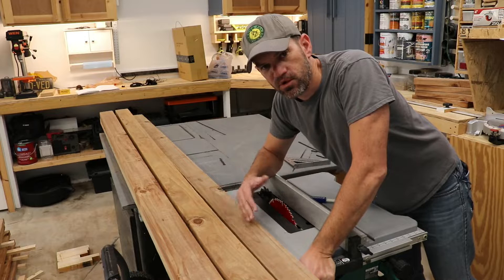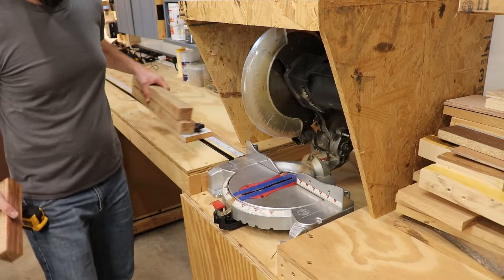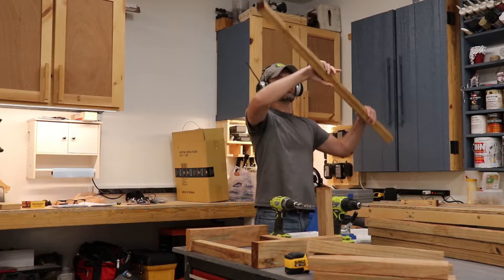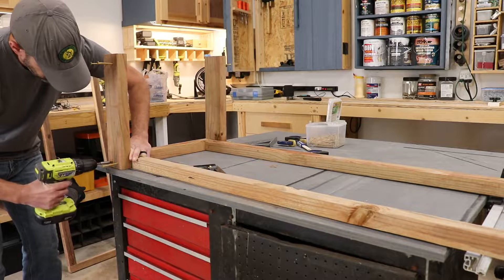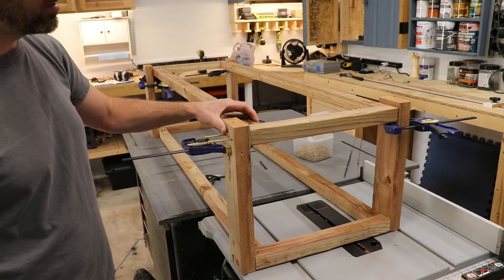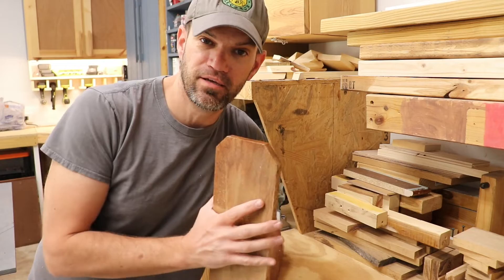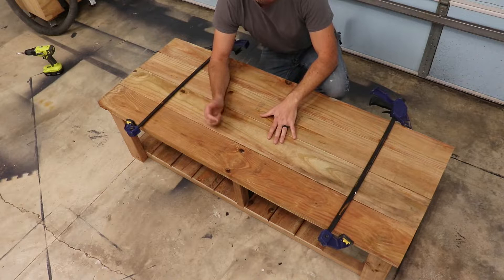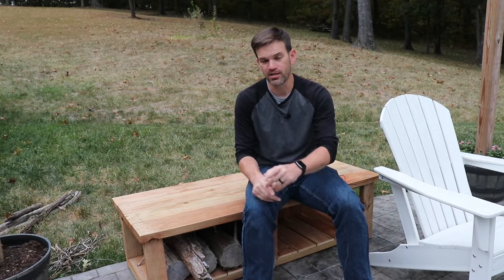Super Easy To Build Bench With Firewood Storage!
How to make a simple bench that doubles as storage for firewood.  I made this firewood storage bench to sit on my patio near my outdoor firepit.  The bench offers extra seating near the fire and a spot to keep firewood close, dry and organized.

Here is the link to the article on our site.  Feel free to download the hand drawn four page plans.  Please let me know if you have any questions or suggestions.

Tools that I used for this project:
Metabo Table Saw
Carpenter Pencil with Crayon
Swanson Speed Square
Dewalt 16' Tape Measure
Kreg K4 Pocket Hole Jig
Ryobi 18V Drill
3M Work Tunes Headphones
Irwin Squeeze Clamps
3 Inch Deck Screws
Brad Nail Gun
California Quiet Air Compressor
Dewalt Random Orbit Sander
Miter Saw